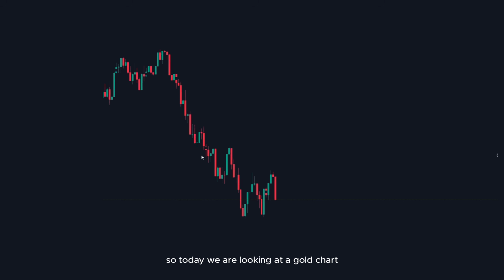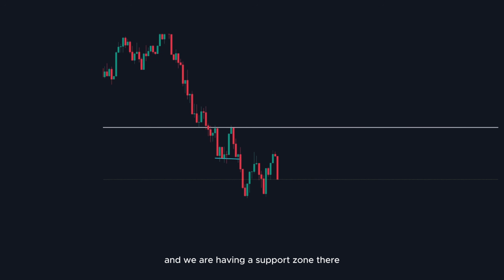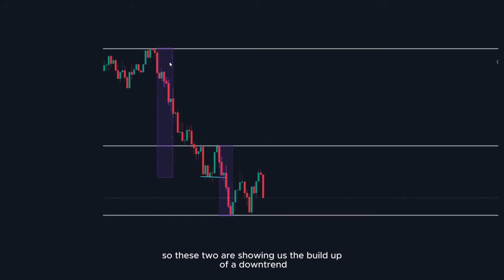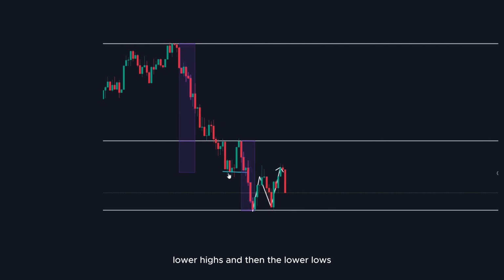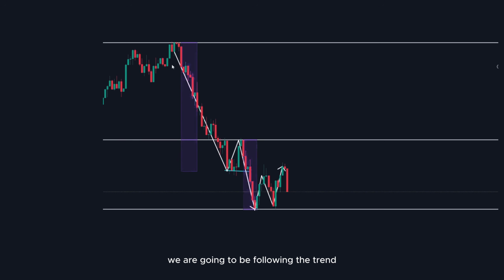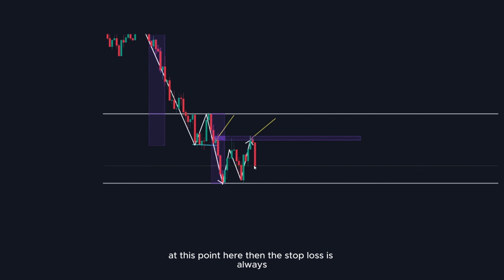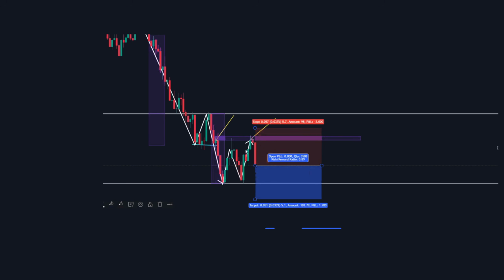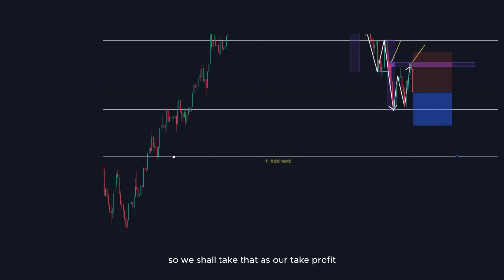The Only Trend Continuation Setup You Need in Forex (Price Action Only)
In this video, I break down a simple trend continuation setup that helps catch large forex moves using pure price action.

If you want to learn how to:
• Identify real trends
• Enter at value
• Manage risk professionally
• Avoid emotional trading

Then this strategy is for you.